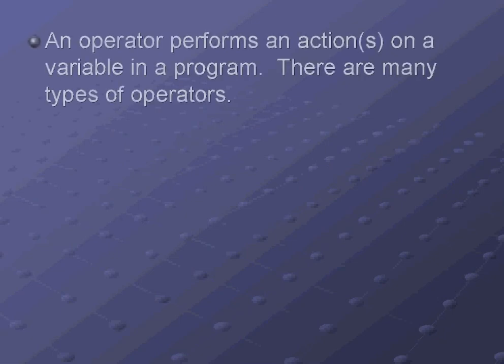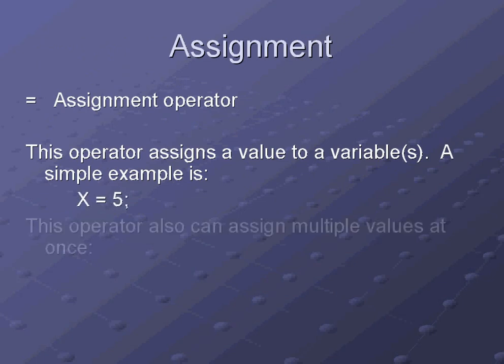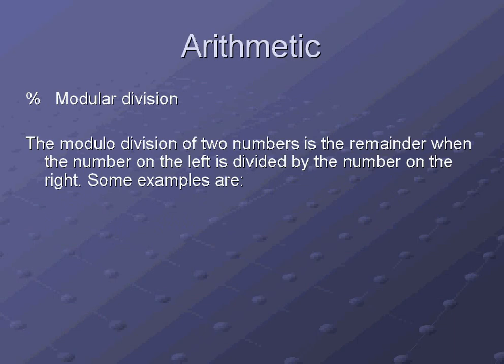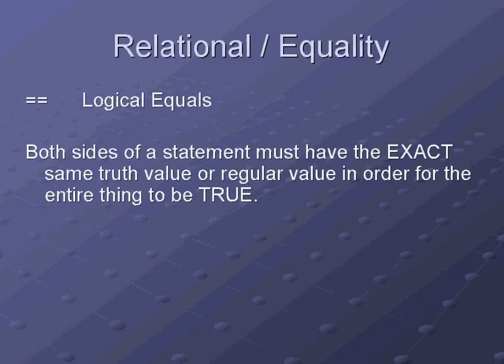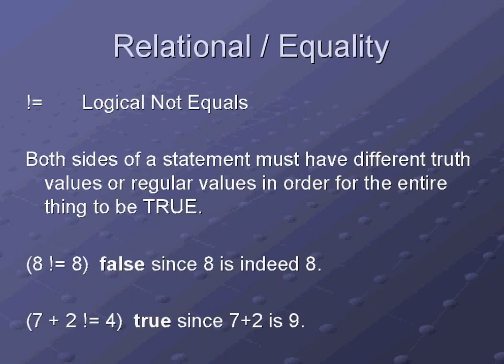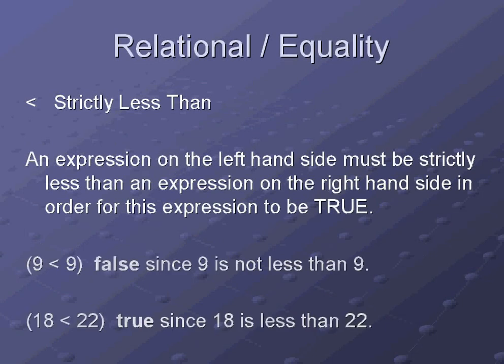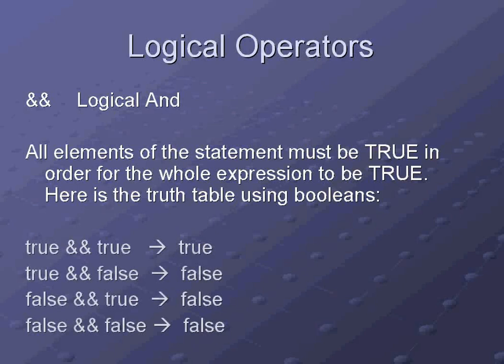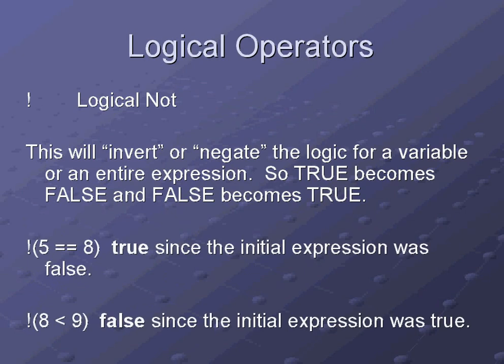C++ Tutorial 3: Operators Pt. 1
This video tutorial for C++ is brought to you and Alex Maureau and is the first of many video tutorials for this language.

The tutorial covers what an operator is and does in a program.  This will cover the basics of this for now without any examples but they are coming soon in part 2.

Sign up for a free account at the site and start earning those rewards points today to climb that leader board!